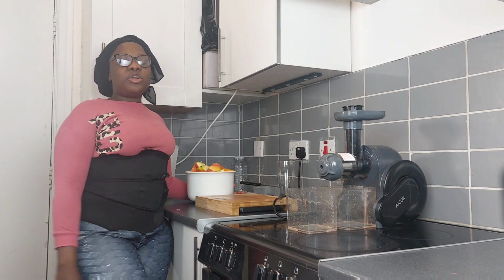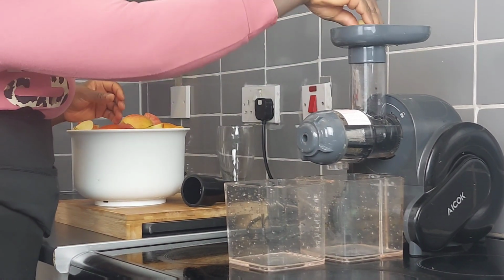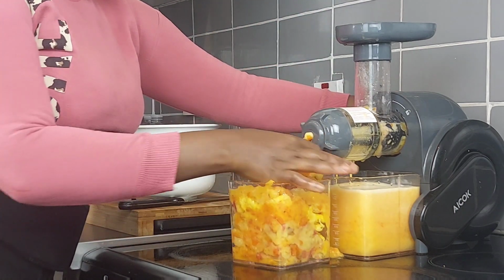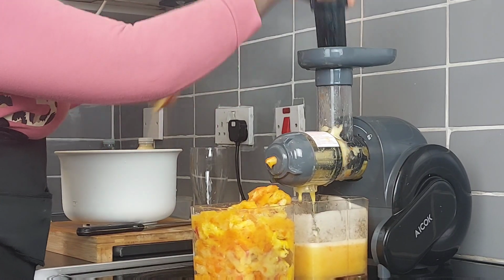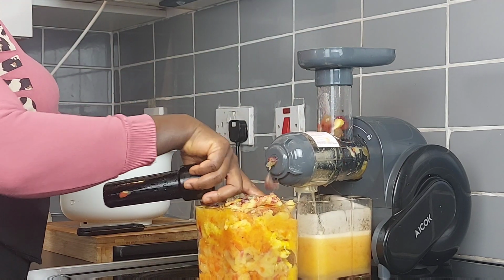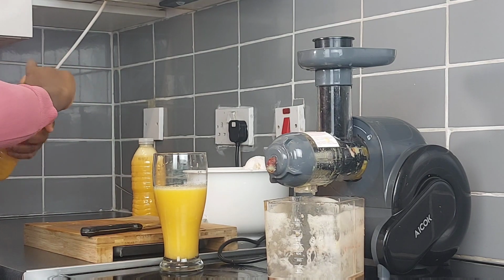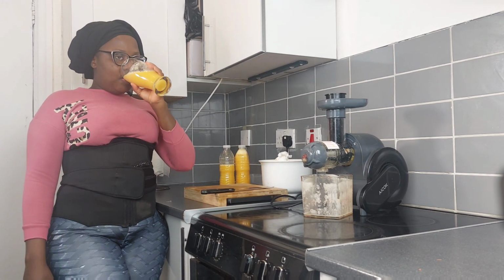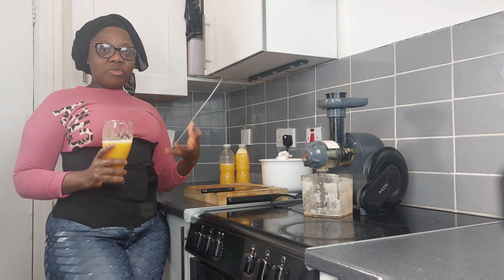How to make juice with persimmons and apples. It gives nutrients to your body.